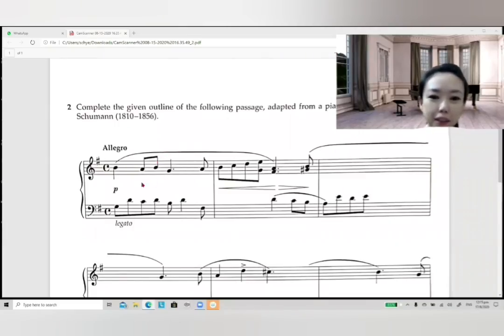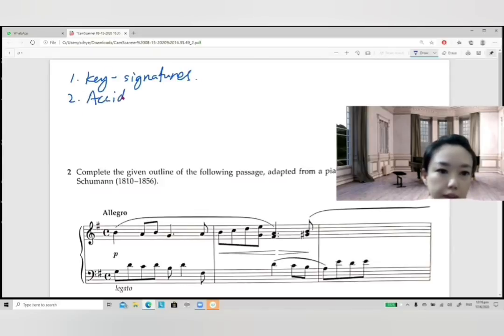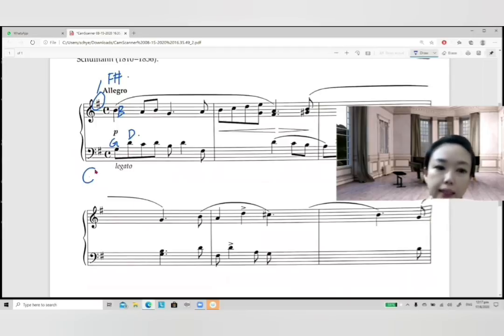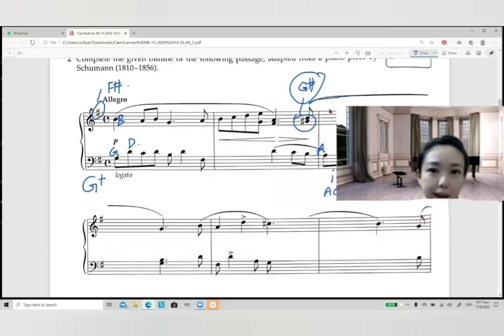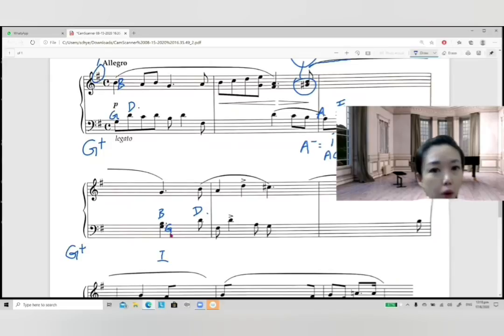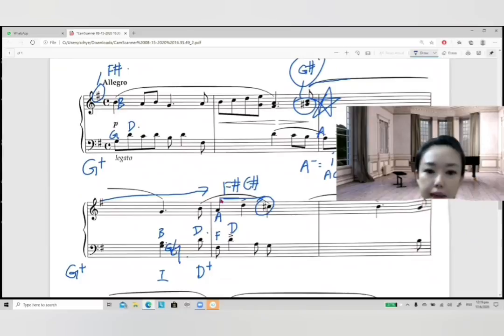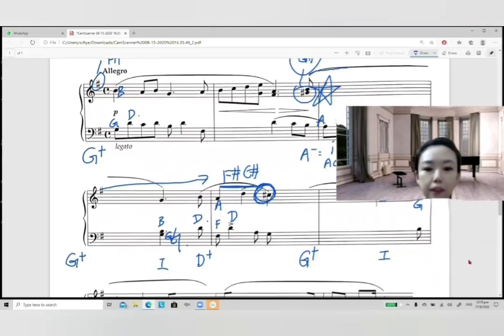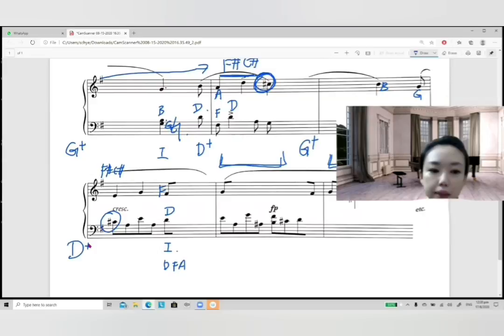4 Rules Must Know To Identify Modulations And Easy Tricks For Piano Composition|ABRSM Music Theory.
4 Rules Must Know To Identify Modulations And Easy Tricks For Piano Composition|ABRSM Music Theory.

One of the biggest struggles when doing question 2 piano composition of Grade 8 music theory exam is to identify modulations, deciding which cadences to use and how to fill in the notes with consistent stylistic awareness.

In this video teacher Jenny has listed out 4 rules to identify modulations for piano music with many accidentals like sharps and flats, we need to look out for:
1) Key-signatures.
2) Accidentals.
3) Opening/Ending chords of each phrase.
4) Cadences
In this video we provide a very insightful analysis of musical form and stylistic awareness such as how to observe the melodic directions and left hand's accompaniment patterns so that you can complete your piano composition with maintaining consistency in style, content, and theme to score well for grade 8 music theory exam.

if you are interested to stay updated on subsequent lessons and receive free bonus videos please subscribe to my channel and this will be a great encouragement for me to continue offering free online lessons.

Grades 1 to 5 music theory crash course within 1 year.

Grades 6 to 8 music theory crash course within 1 year.

Diploma music theory crash course (Amustcl).